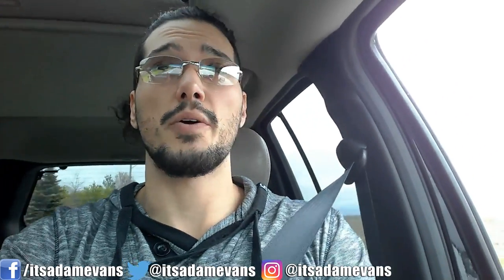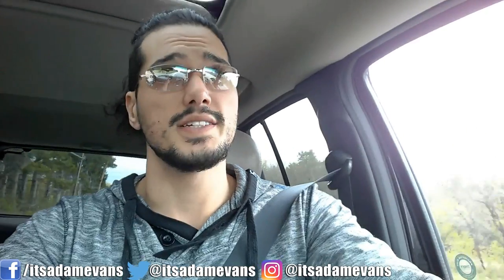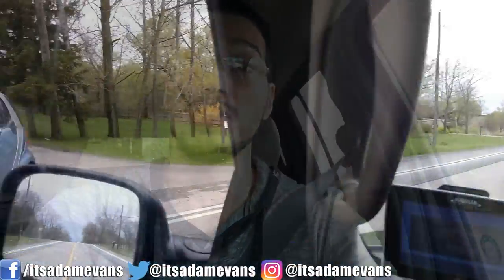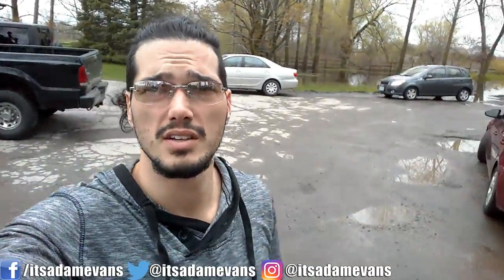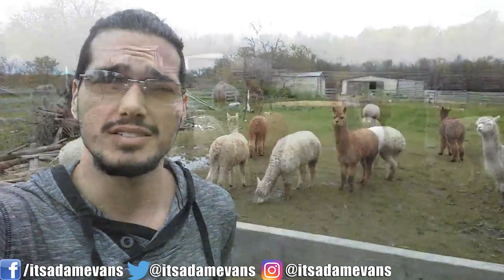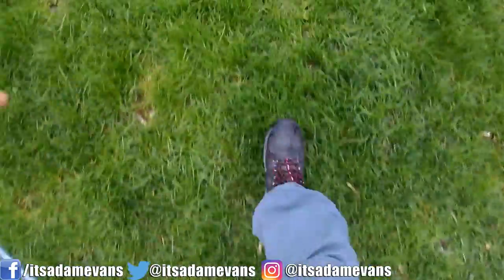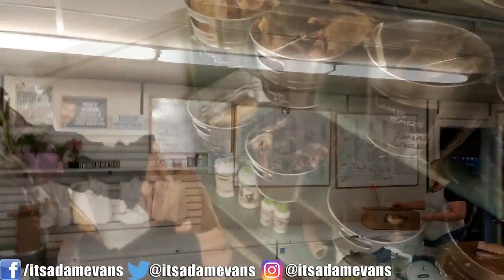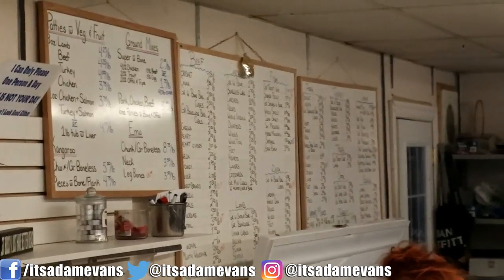RAW Dog Food Diet, BARF for Dogs | VLOG | Biologically Appropriate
Vlog pickup of RAW Dog Food for my Doberman and Miniature Pinscher from local farmer. BARF for Dogs is the best! Biologically Appropriate Raw Food - no processed shyt! ;)

[ Related Articles ]